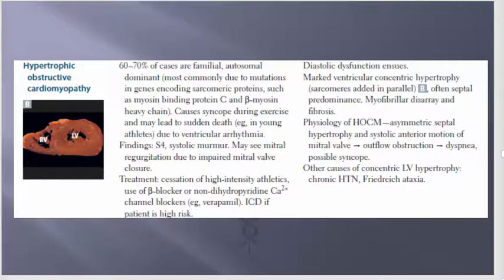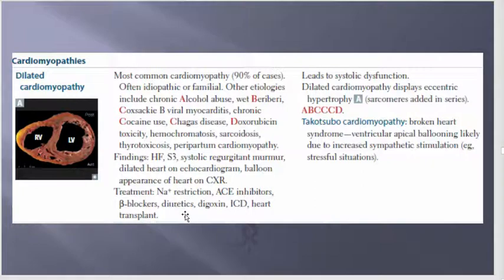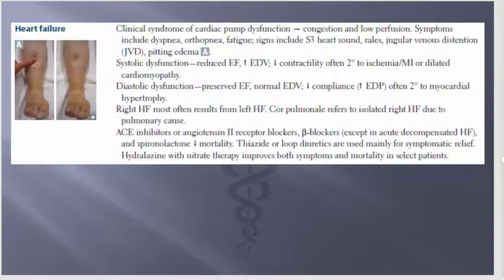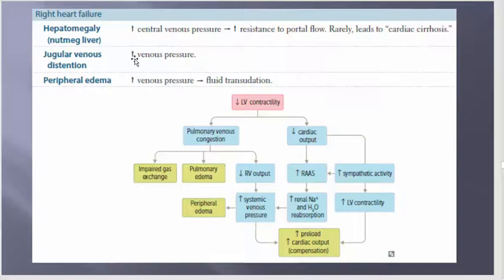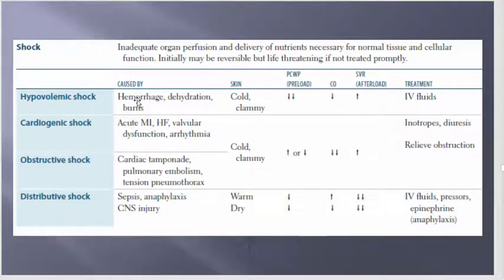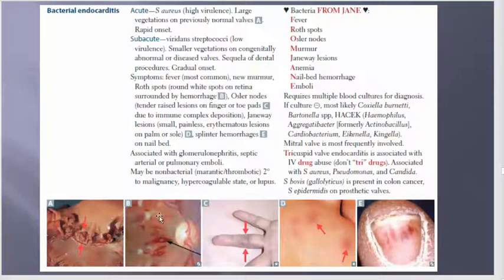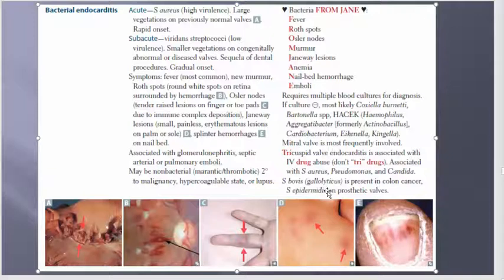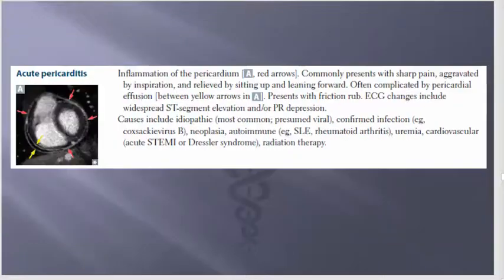USMLE Cardio Part10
USMLE STEP 1 video series for comprehensive review of all high-yield content to pass the USMLE Step 1.